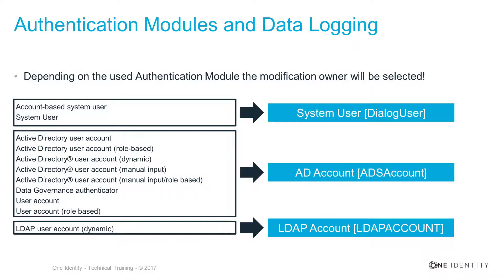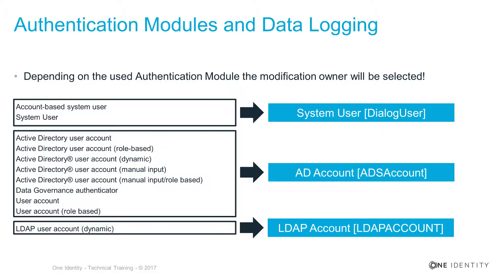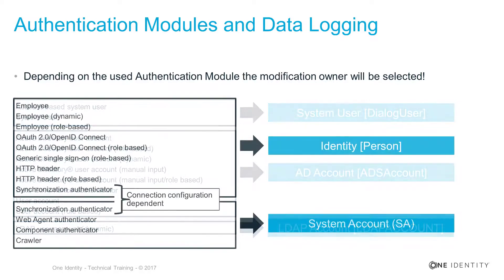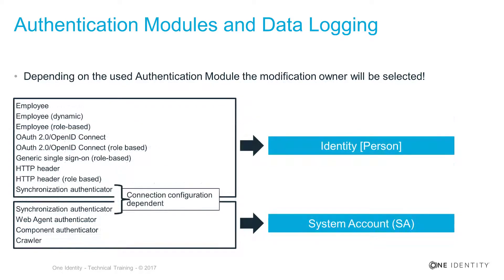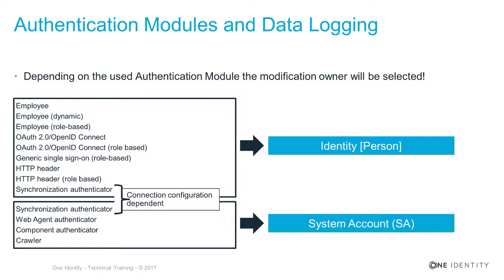Identity Manager | Permission Management #7 | Authentication Modules and Data Logging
Authentication Modules - Part 6 - Authentication Modules and data logging